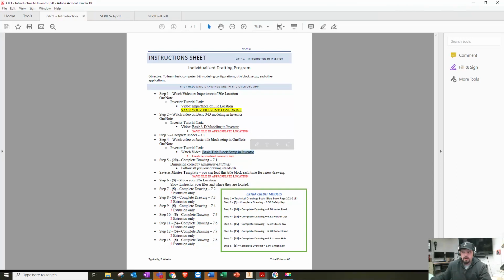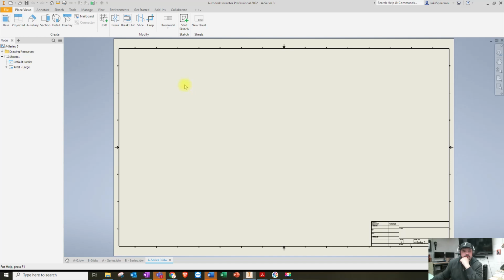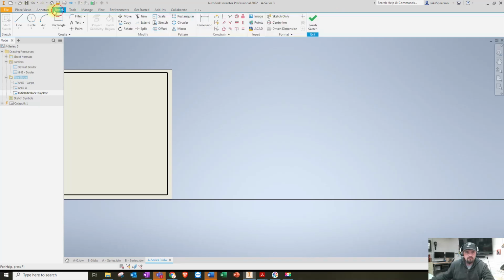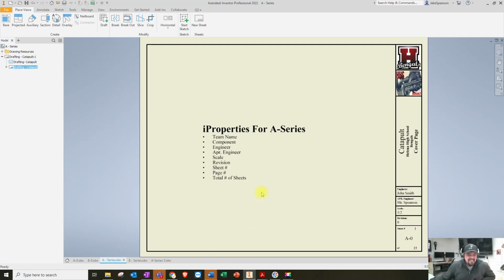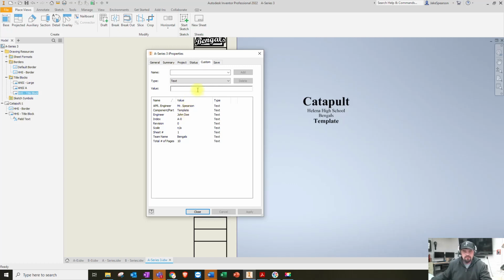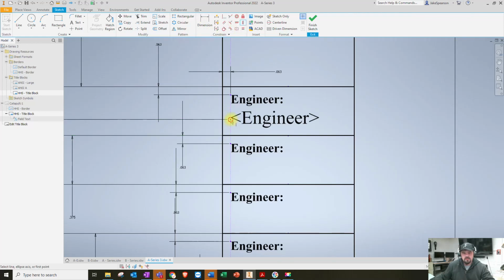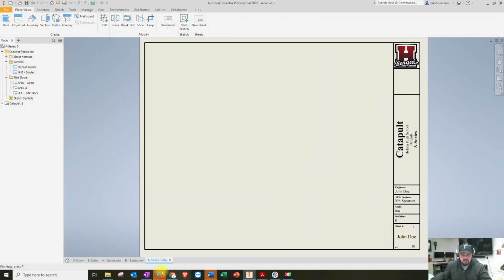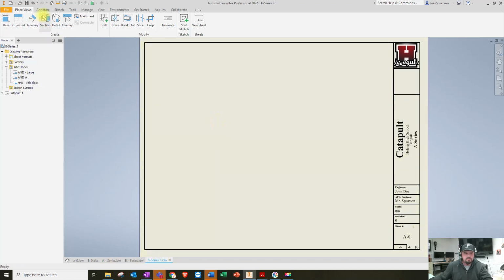Basic Title Block Setup in Inventor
Students will learn to make a Drawing Template within Inventor.